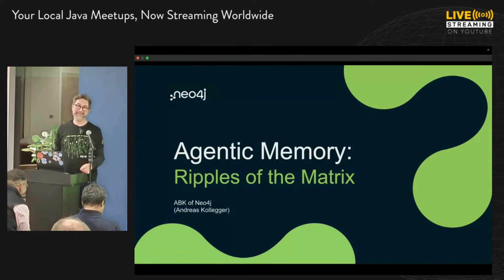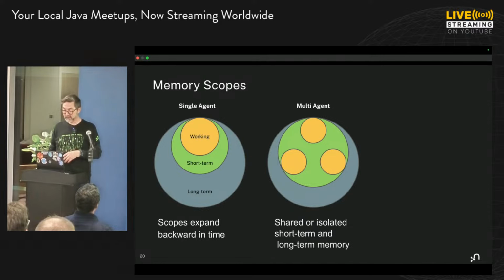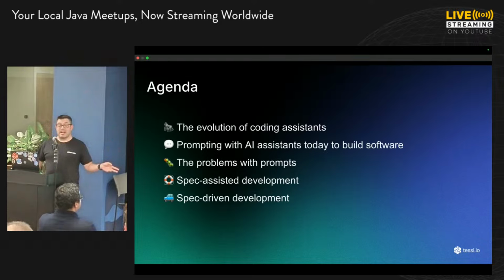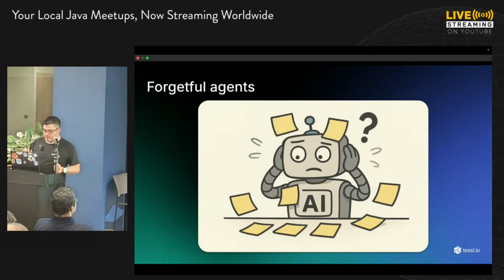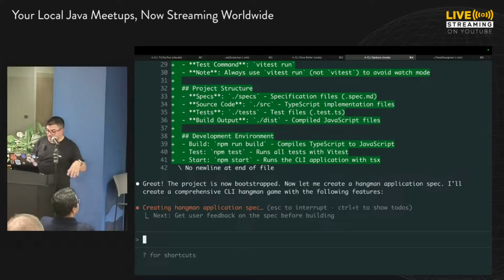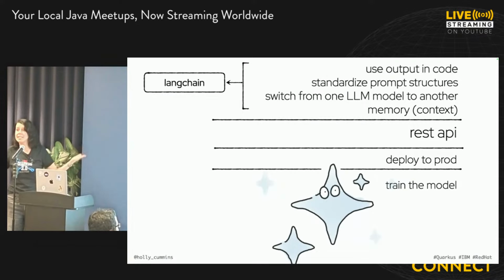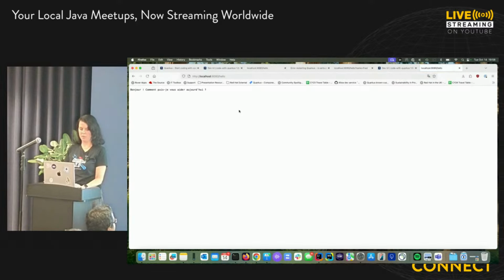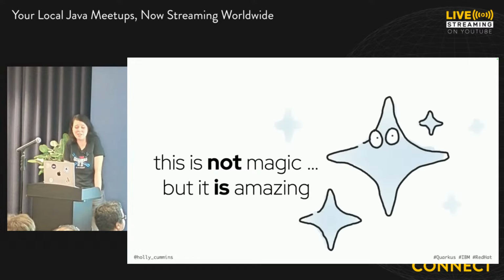[vJUG CONNECT] AI & Java: From Structured Prompts to Smarter Apps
🎉 We’re excited to announce our next vJUG Connect event, teaming up with the London Java Community (LJC)!

This hybrid event brings together the global vJUG audience with the vibrant London Java Community for an evening of world-class Java learning, community, and connection.

We’ll kick things off with Simon Maple exploring Spec Driven Development, showing why structured prompts are the key to scaling AI coding. Then, Holly Cummins will dive into Using LangChain4j to Make Your Java Apps Smarter, demonstrating how to harness AI frameworks to level up your Java applications.

Session 1: Spec Driven Development Why your prompt chaos won’t scale

This session introduces Spec Driven Development (SDD) for AI coding, replacing ad-hoc prompts with human-readable specifications to improve code reliability, collaboration, and adaptability. We'll show this with a real-world Spring PetClinic example to show how SDD enables scalable, testable AI development, addresses challenges like spec drift, and supports smoother iteration and teamwork beyond freestyle prompting.

Simon Maple - Head of Developer Relations

Simon Maple is the Founding Developer Advocate at Tessl, previously the Field CTO, and VP Developer Relations at Snyk, ZeroTurnaround, and IBM. He has been a Java Champion since 2014, JavaOne Rockstar speaker in 2014 and 2017, Duke’s Choice award winner, Virtual JUG founder and organiser, and London Java Community co-leader. He is an experienced speaker, having presented at most large conferences in the Java and Security spaces.

Session 2: Using LangChain4j to Make Your Java Apps Smarter

Holly Cummins, Senior Technical Staff Member, Quarkus at IBM

Holly Cummins is a Senior Principal Software Engineer on the Red Hat Quarkus team and a Java Champion. Over her career, Holly has been a full-stack javascript developer, a build architect, a client-facing consultant, a JVM performance engineer, and an innovation leader. Holly has led projects to understand climate risks, count fish, help a blind athlete run ultra-marathons in the desert solo, and invent stories (although not at all the same time). She gets worked up about sustainability, technical empathy, extreme programming, the importance of proper testing, and automating all the things. or follow her on socials at @holly_cummins.